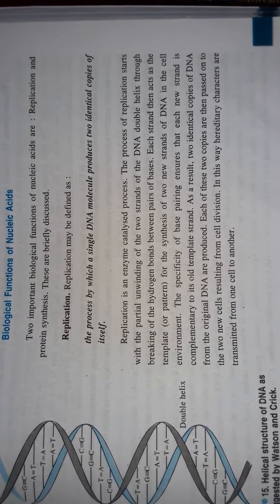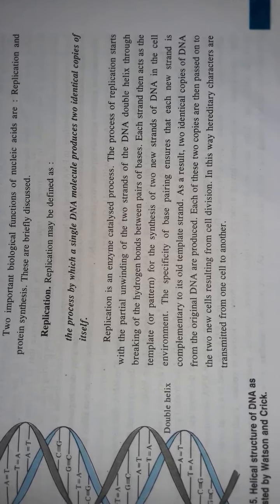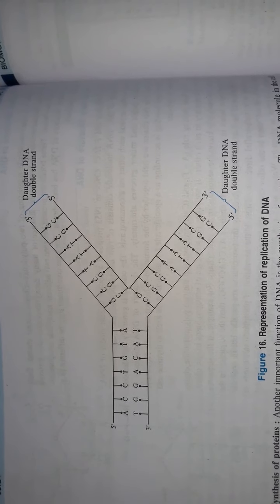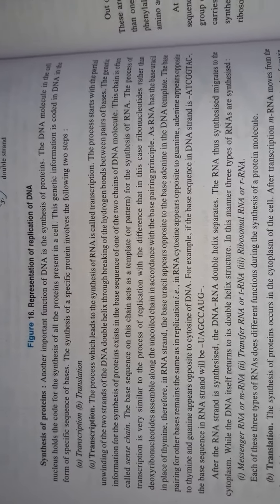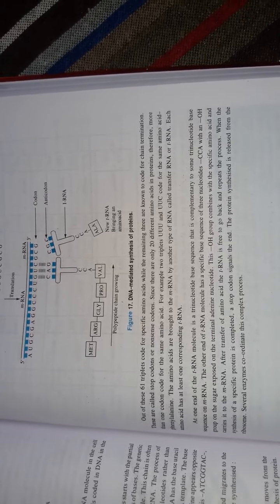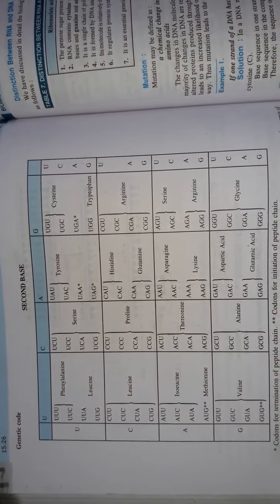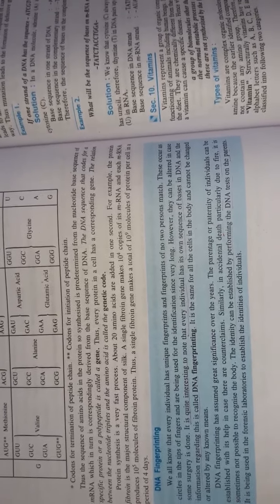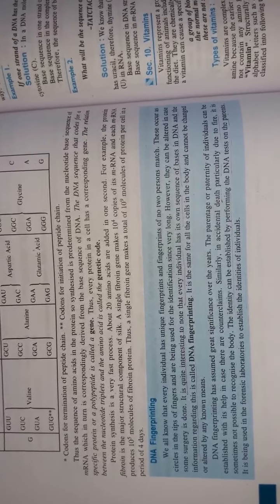12th chemistry ( Biological action of nucleic acid)